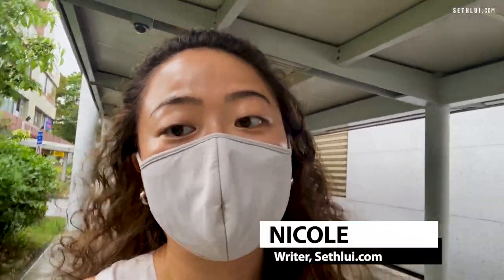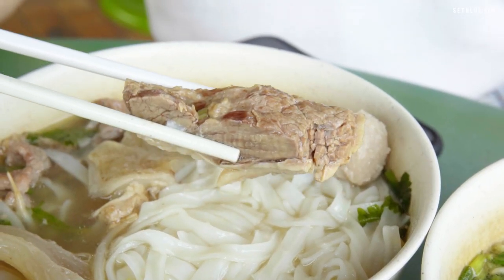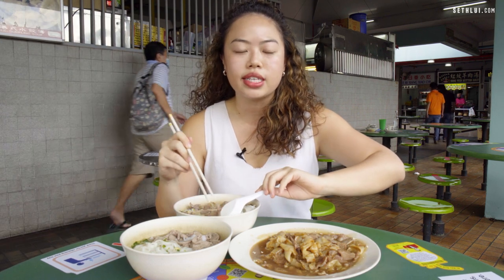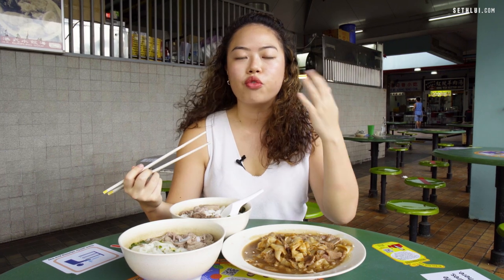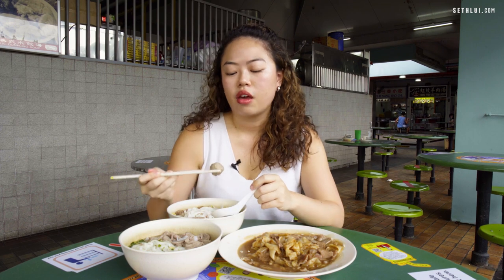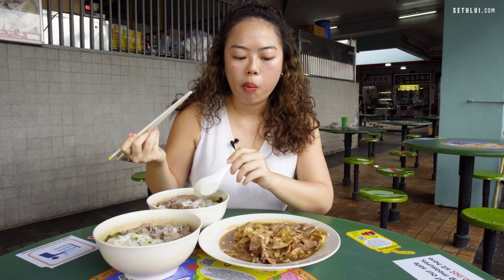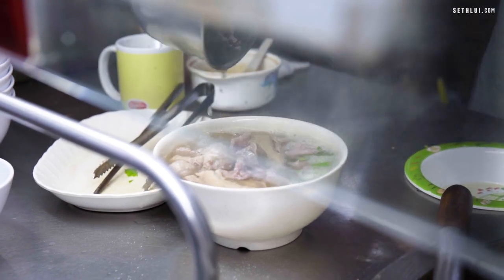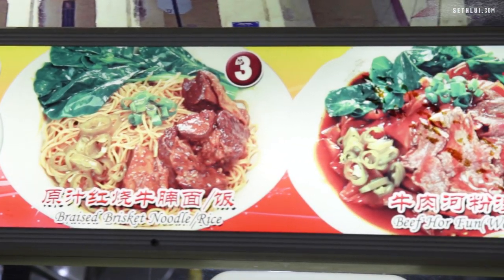Eating out: Penang home made beef ball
Our food writer Nicole brings us to Beauty World hawker centre to try beef balls from @Penang home made beef ball. The stall owner is from Penang and his family runs a very popular beef steamboat restaurant there, which has now been brought to Singapore

Hosted by: Nicole Lam
Shot & Edited by: Solomon